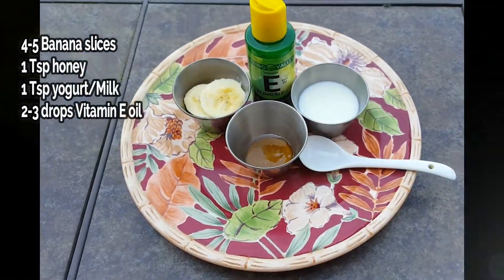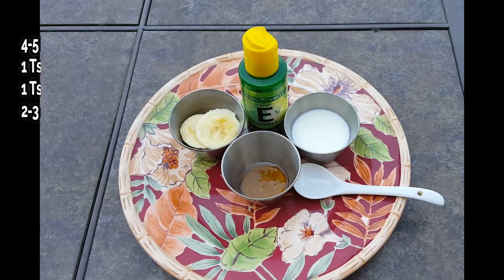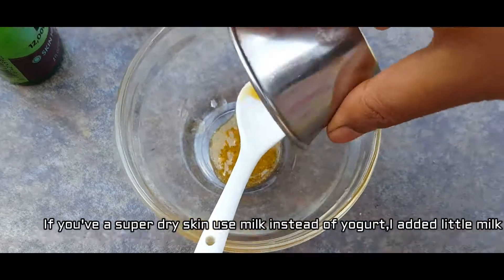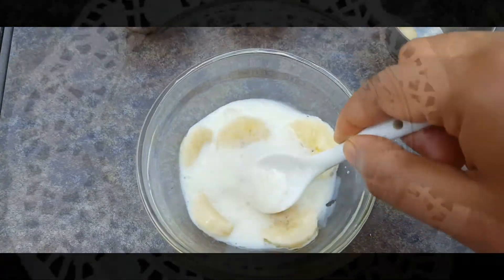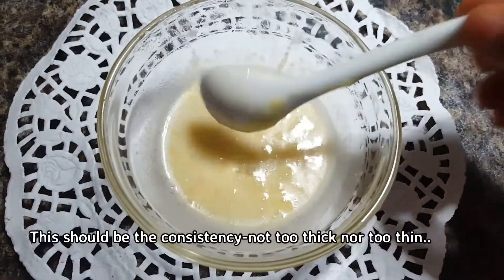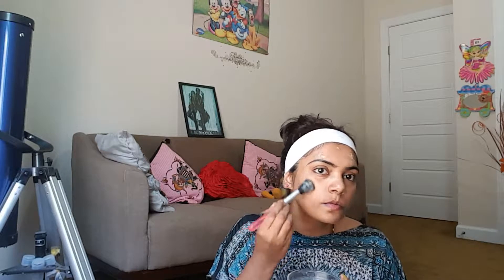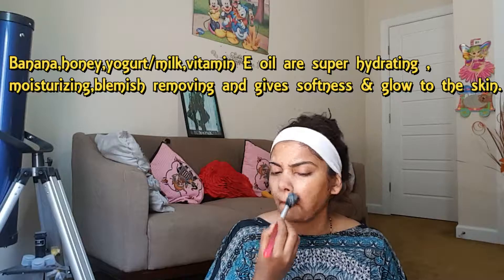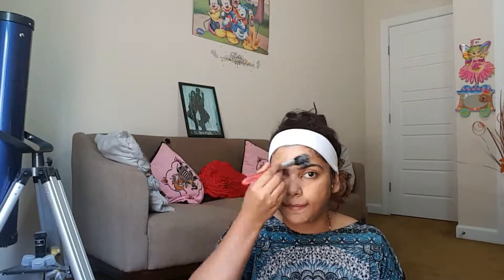This all-in-one facemask is all you need for dry skin|Dry skin natural remedy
This video will show you a super good all in one facemask for dry skin ,you will feel the difference in your skin within one use.Banana,honey,yogurt and vitamin E oil are super hydrating,helps in reducing blemishes,acnes,wrinkles and they are a power combo to make your skin baby soft and glowing.

Sometimes some diseases can cause dry skin and most of the time it's all because of either - weather,heat,hot bath and showers,harsh soaps and cosmetics or sun exposure .

Lack of moisturizer is the main reason for recurrent dry skin.However,instead of using JUST any expensive moisturizer cream from the shops,you can also try some natural beauty solutions aka natural dry skin facemasks.More often you use ,more your skin will become manageable ,you save money,you save your skin..You win!

So,hope this simple,easy,natural homeremedy will help you in taking care of your dry skin and...it's yummy..don't lick !